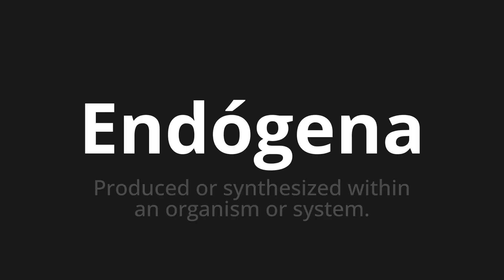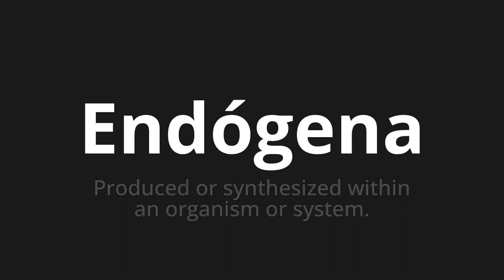How to pronounce Endógena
Master the Pronunciation of 'Endógena Which Means Endogenous' - which means : Produced or synthesized with an organism or system. 📝 with @PronunciationSpanish 🎓🗣️ - [Your Guide to Spanish]

Learn to pronounce 'Endógena' perfectly in Spanish with our easy and engaging tutorial by @PronunciationSpanish! 📖📽️ In this comprehensive video, we provide you with native speaker examples 🗣️👂 and phonetic breakdowns 🎵 to ensure you get the pronunciation just right.

How to say Endogenous in Spanish